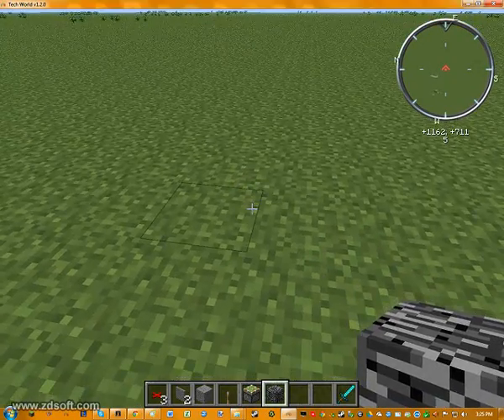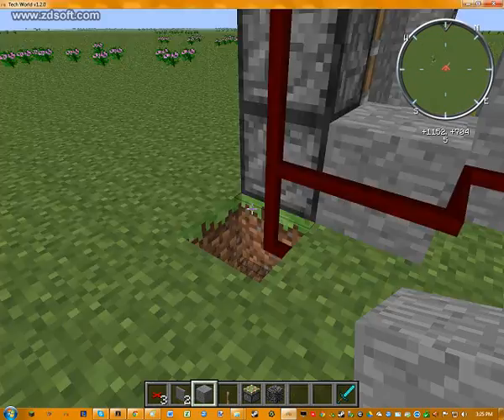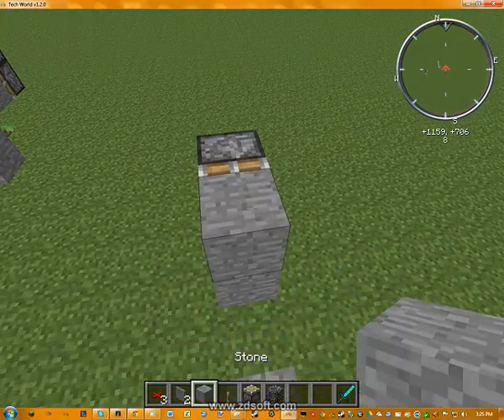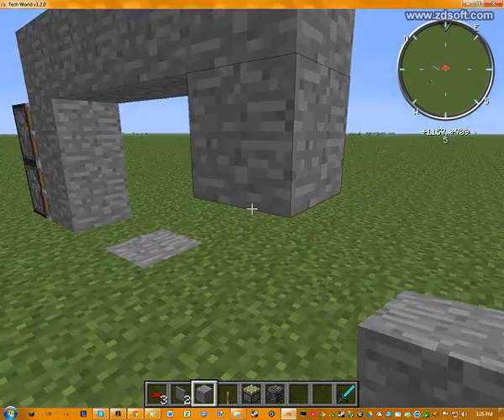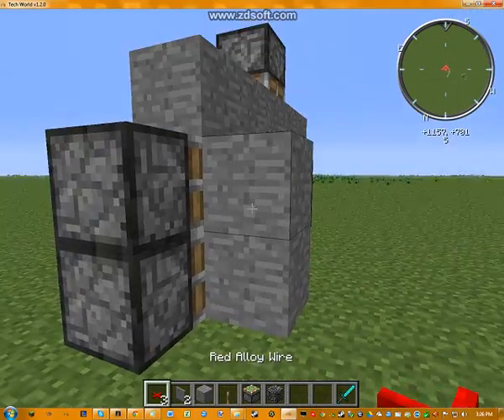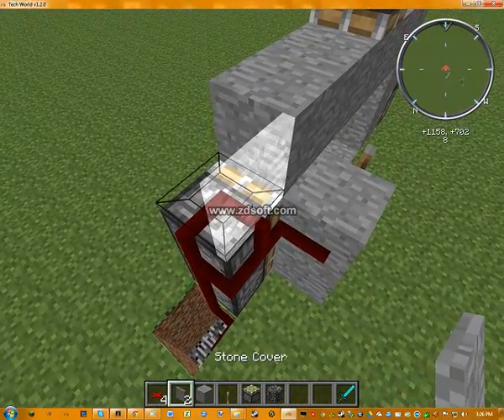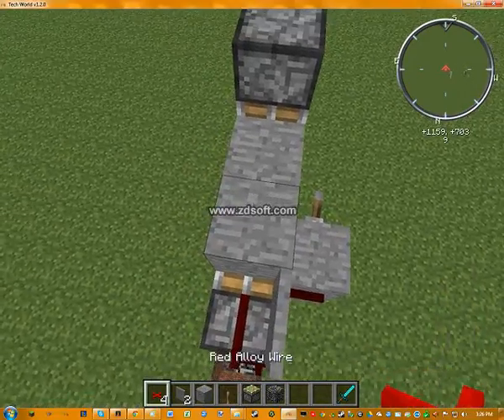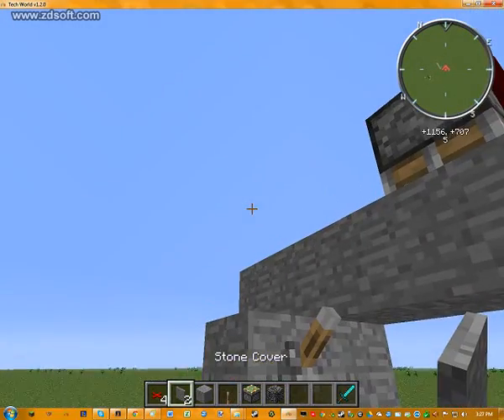Redpower2 Piston door on Tech World FTB (kaosjr)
My first video in a long time! In this video I show you how to make a redpower2 piston door.
Sorry for the website; i was using a free recorder.
Also sorry for the volume. My mic is VERY low volume (i need to get a new one)